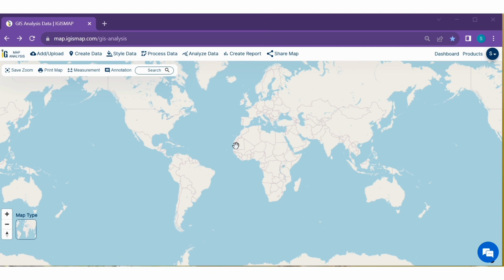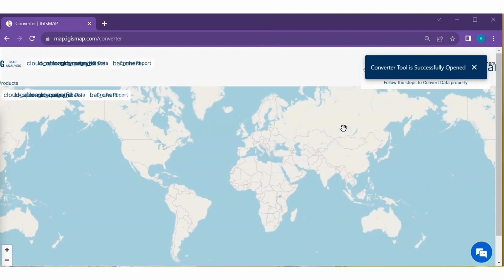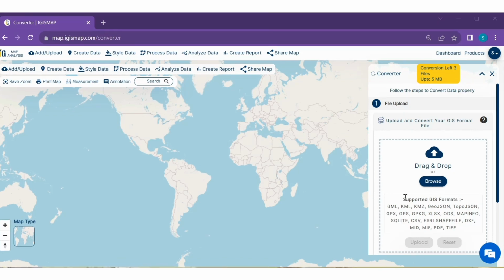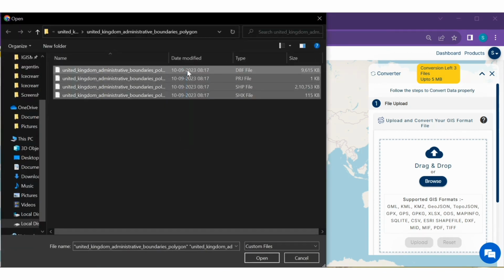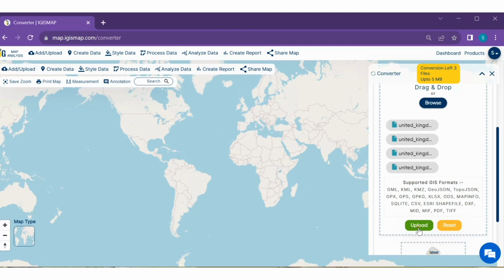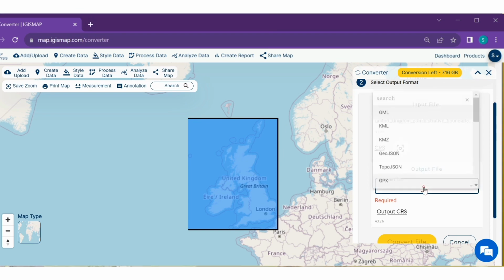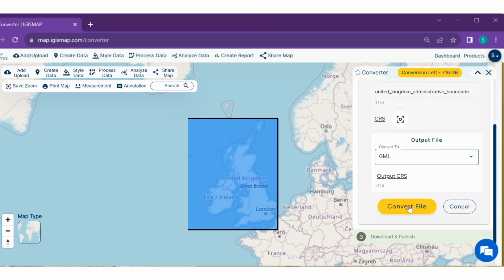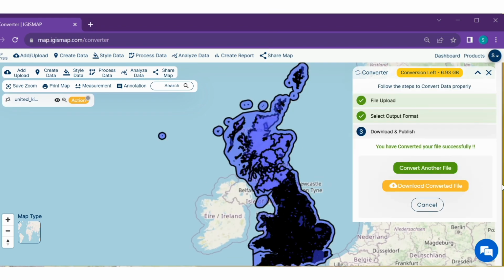Convert Shapefile to GML data file | Online Gis Format Conversion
Certainly! Here's a description for a YouTube video about the online GIS format converter

🌐 Explore the World of GIS Format Conversion! 🗺️

Join us in this informative YouTube video as we dive into the powerful online GIS format converter available Whether you're a GIS enthusiast, a cartographer, or simply curious about geographical data, this tool is a game-changer!

In this video, we'll walk you through the essential features and functionalities of this versatile converter:

🗂 Supported Formats: Discover the wide range of geographical file formats that this tool can handle effortlessly.

🔄 Seamless Conversion: Learn how to effortlessly convert between different GIS file formats with just a few clicks.

🌍 Geospatial Data Made Easy: See how this converter simplifies the process of working with geographic data, making it accessible to everyone.

📊 Practical Examples: We'll demonstrate real-world scenarios where this tool can save you time and effort in your GIS projects.

🎯 Tips and Tricks: Uncover some handy tips and tricks to maximize your efficiency when using this converter.

🔗 Integration Possibilities: Explore how you can integrate this converter into your GIS workflow for smoother data management.

Whether you're a GIS professional or someone with a keen interest in geographical data, this video will empower you with the knowledge to harness the full potential of this online GIS format converter.

Don't miss out on the opportunity to streamline your GIS tasks and unlock new possibilities. Join us for this enlightening journey into the world of GIS format conversion!

Feel free to customize this description to match the style and content of your YouTube channel.